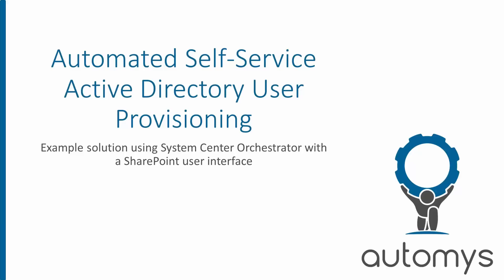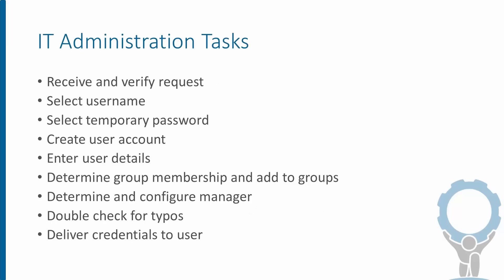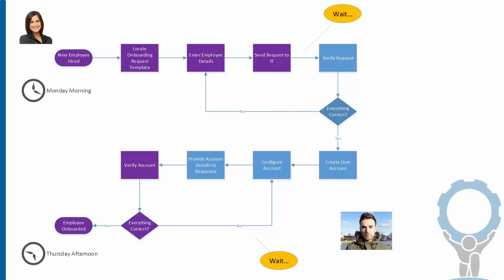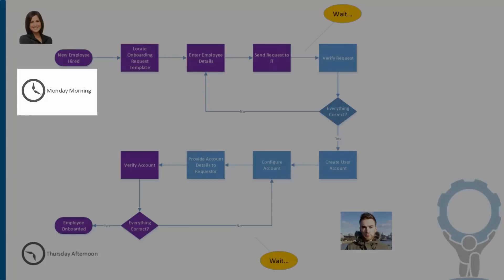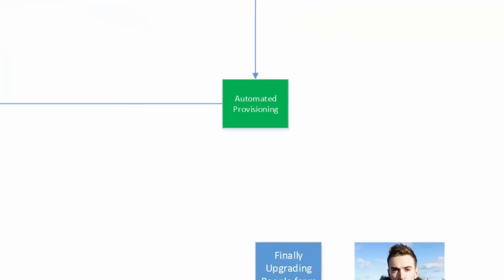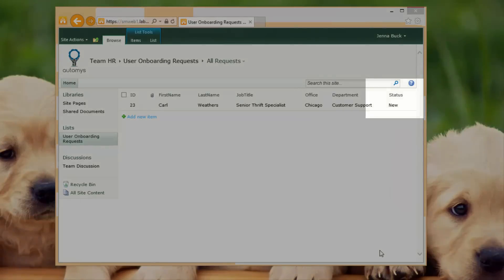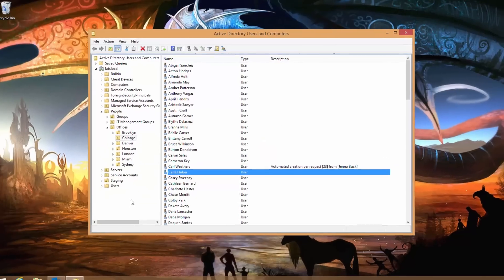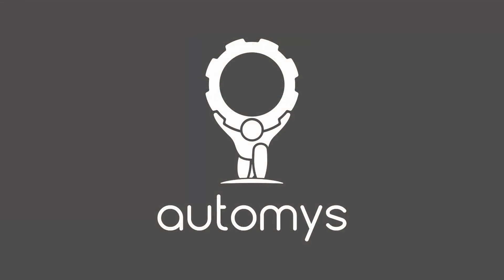Self-Service Active Directory User Provisioning Using System Center Orchestrator and SharePoint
Use System Center Orchestrator to automate Active Directory user account provisioning or user onboarding with a simple self-service form that triggers an account creation workflow.

Leverages the Active Directory Integration Pack from Microsoft and integrates with Microsoft SharePoint 2010 or SharePoint 2013.

The automated process performs the following tasks:

- Monitors a Microsoft SharePoint list for new items representing submitted requests to onboard a new employee
- Reads the data from the SharePoint request
- Generate a temporary random password
- Generate a unique username according to a customizable standard format
- Creates an Active Directory user account
- Enables account
- Determines correct organizational unit container for user based on request
- Determines  correct group membership for user based on request
- Adds user account to necessary groups
- Determines correct manager for user and assigns the manager to the user account
- Generates a text file with the user’s credentials for initial login
- Attaches the credentials file as an attachment to the SharePoint request
- Updates the request status to provide visibility to the end user